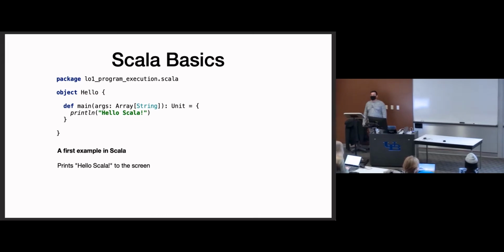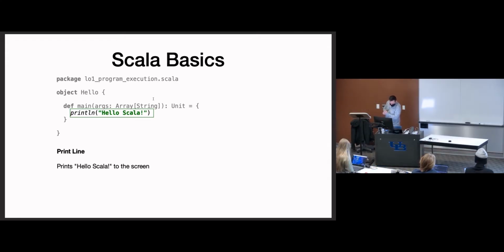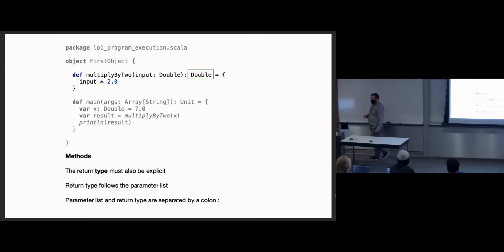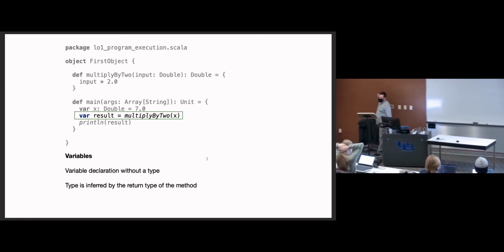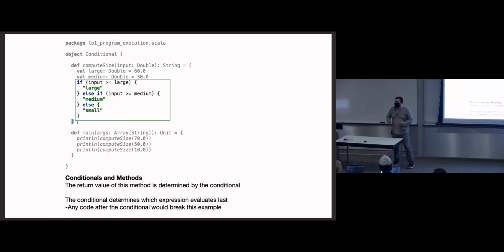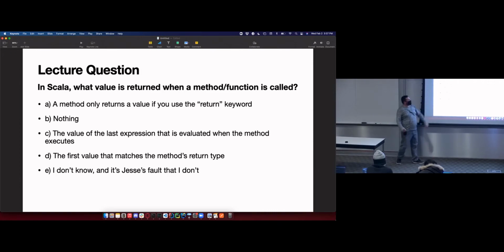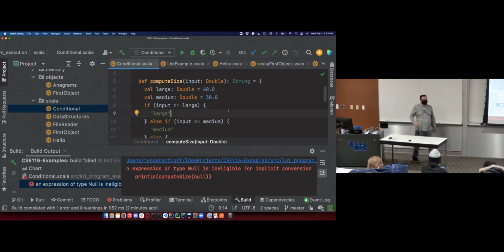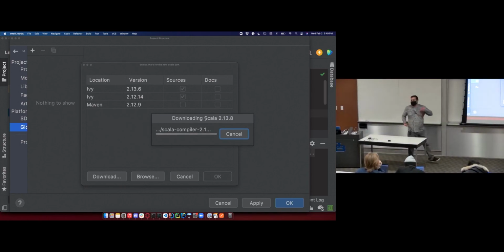[CSE 116] Lecture 2: IDE Setup / Scala Introduction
Topics covered: IntelliJ, methods, types, conditionals